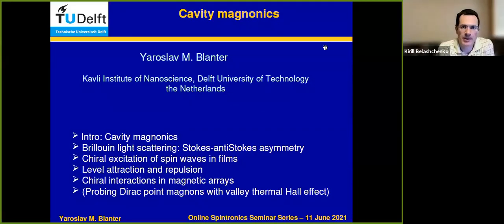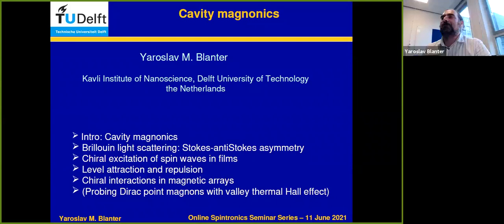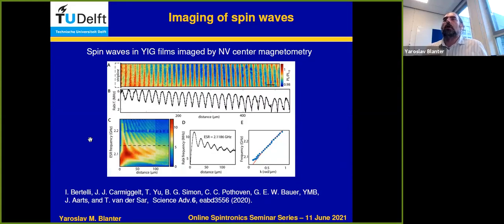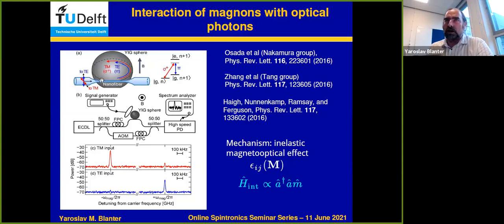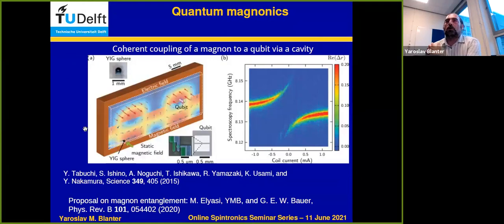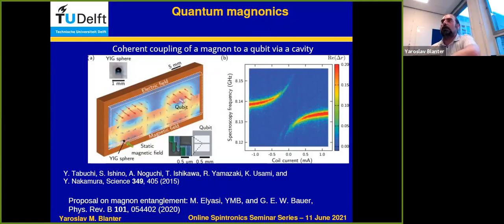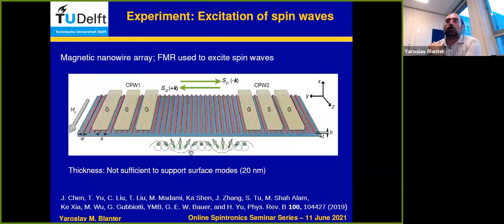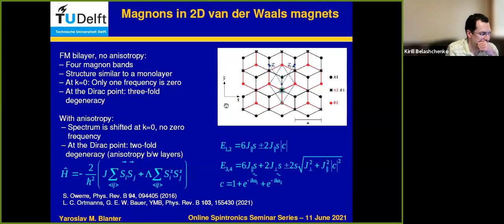Online Spintronics Seminar #69: Yaroslav Blanter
Cavity Magnonics

This online seminar was given on June 11, 2021, by Prof. Yaroslav Blanter of the Delft University of Technology. for more information about the Online Spintronics Seminar Series.

A common way to manipulate spin waves (or magnons, their quanta) is by electromagnetic radiation – optical and microwave light. The interaction between light and magnons is strongly enhanced in optical and microwave cavities, and this enhancement, after its experimental realization in the last decade, started the field of cavity magnonics. I will demonstrate a few examples of interesting and unusual phenomena which appear in cavity magnonics. I will first talk about Brillouin scattering of light on magnons and show why the experimentally observed asymmetry between the sidebands appears, and how the same mechanism can be used to cool magnons. Then I will turn to interaction of magnons with microwave radiation and discuss phenomena such as uni-directional excitation of magnons in thin films, sub- and superradiance and level attraction in open cavities. In the end, I will briefly talk about magnons in the recently discovered family of magnetic materials - two-dimensional van der Waals magnets.